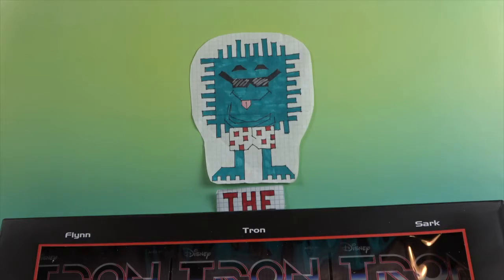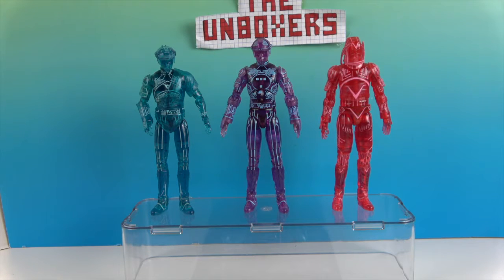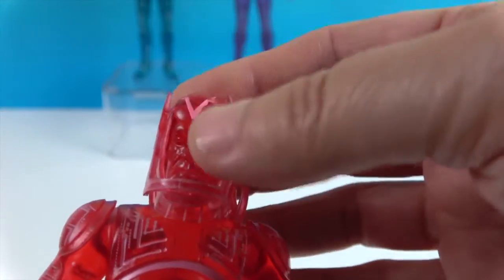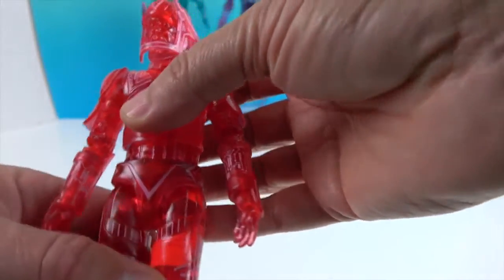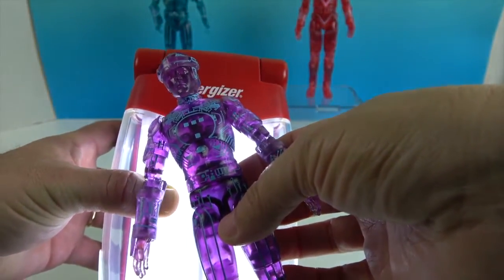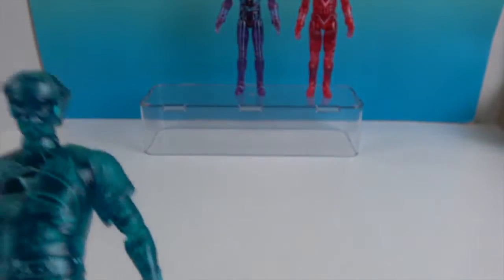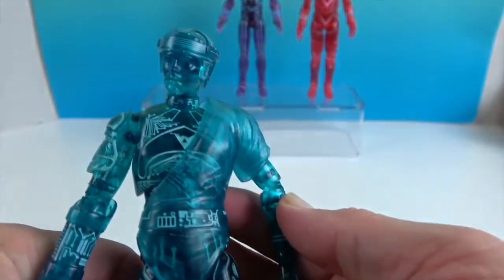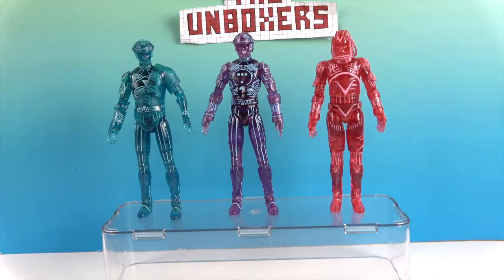Disney’s Tron Deluxe Action Figure San Diego Comic-Con 2021 Exclusive Box Set from Diamond Select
Big THANK YOU to our awesome friends at Diamond Select Toys for sending us this incredible, limited edition Tron action figure 3 Pack to unbox and share with you.  This set includes exclusive translucent variants of their previously released Tron movie figures in an exclusive 3 Pack.  Put on your way back hats for this one, back to 1982 and the release of this ground breaking sci-fi classic by Disney.  These sweet Movie Select figures perfectly capture the fun of this movie in these 3 action figures.  We have Tron, Flynn and Sark to show you and we think you will love them.  They are superbly sculpted and highly articulated.

Be sure to check out the complete line of amazing action figures available and all the incredible products available